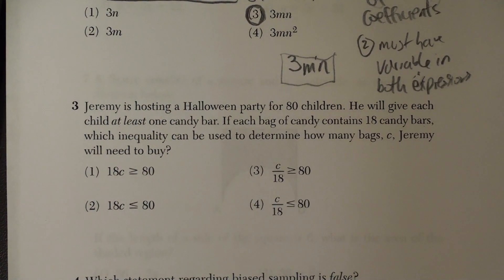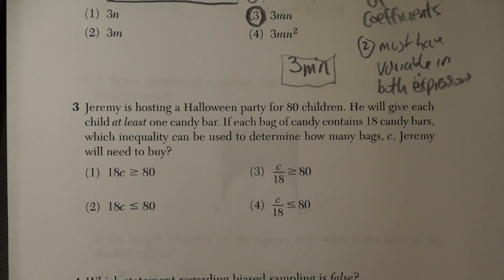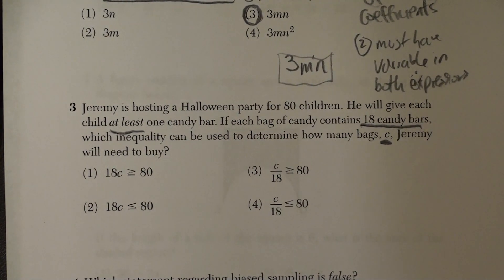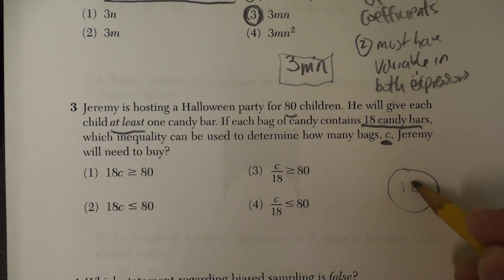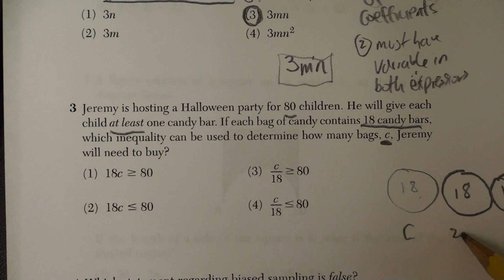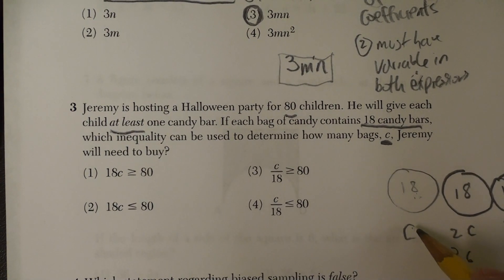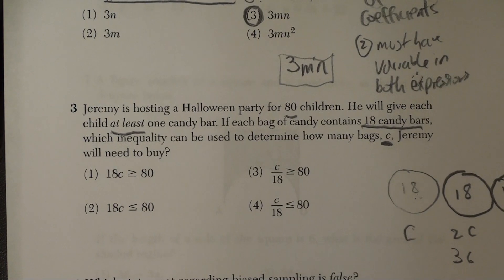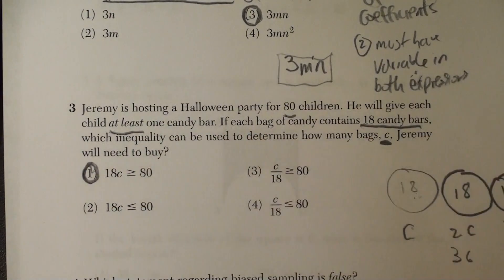Integrated Algebra Regents Question 3 January 2014